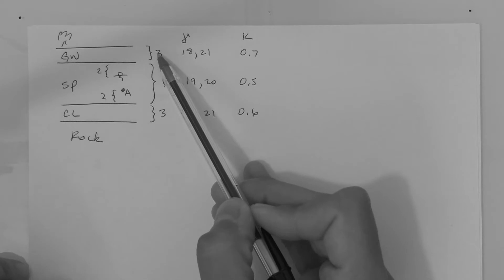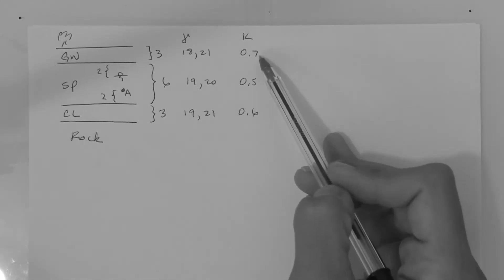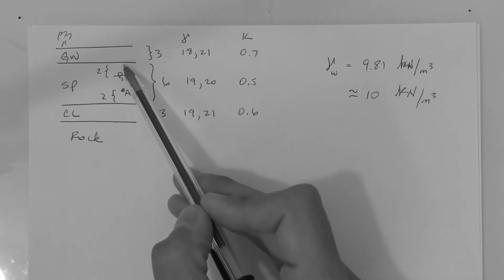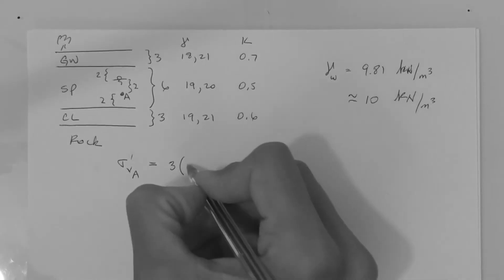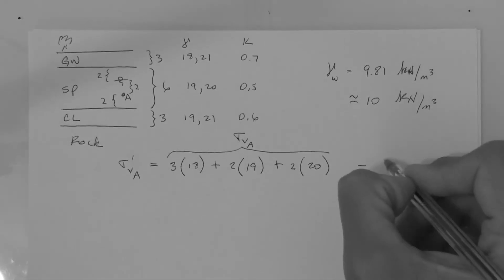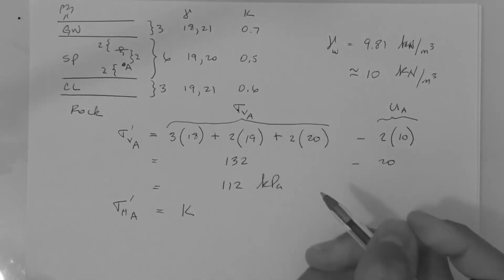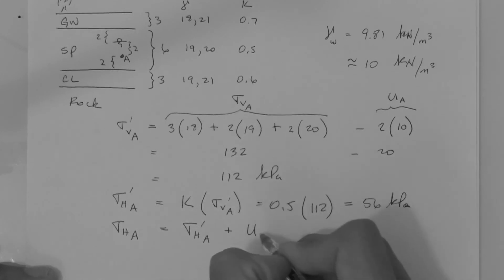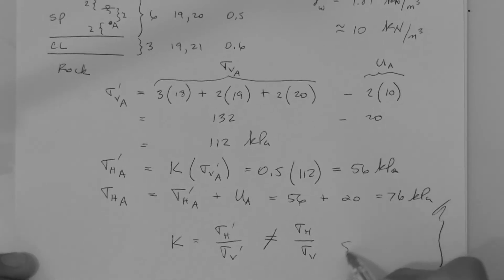Effective stresses example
Calculation of principal effective stresses at a point in a soil profile overlain by flat ground.